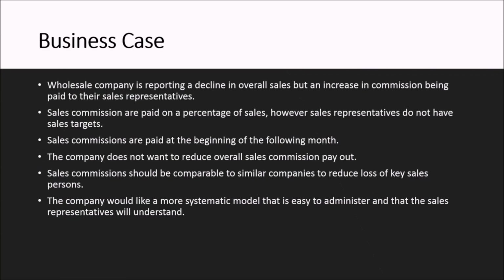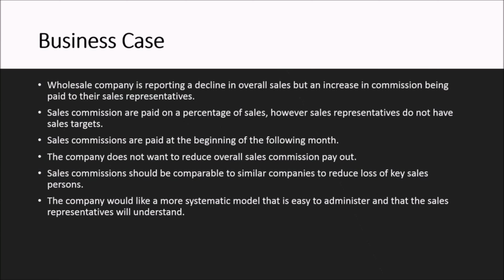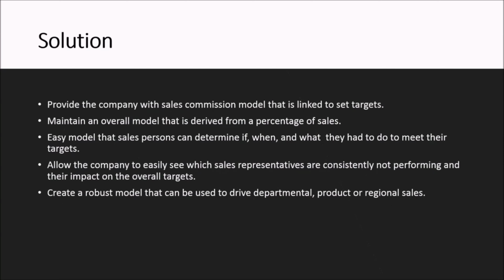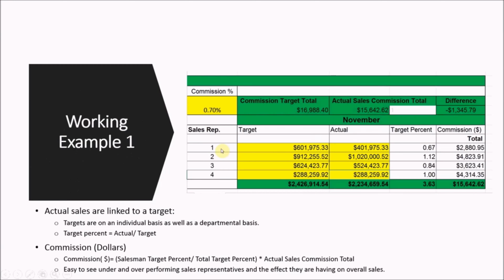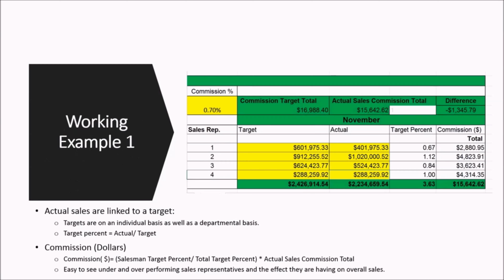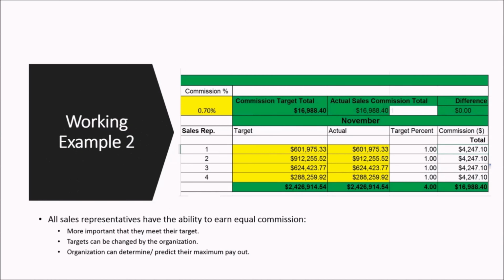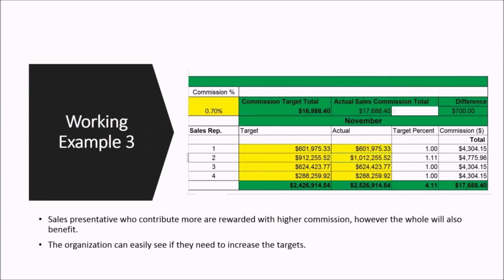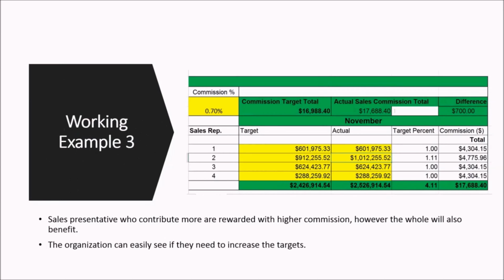An Innovative Sales Commission Structure : Examples & Templates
Business Challenge:

A leading distribution and wholesale company was facing a paradoxical situation: a decline in overall sales coupled with a rise in commissions paid to sales representatives. Despite the downturn in revenue, the absence of sales targets meant that commission payouts continued to climb, leading to increased operational costs. The company sought a solution that would maintain competitive commission payouts without reducing overall compensation, while also simplifying the administration of these payouts and making the process transparent and easy to understand for sales representatives.

Additional Key Issues Identified:

• Lack of Targets: Sales representatives were not provided with specific sales targets, leading to inefficiencies and lack of accountability.
• Operational Costs: The company wanted to reduce unnecessary commission payouts without reducing overall compensation.
• Salesforce Retention: Maintaining a competitive commission structure was essential to prevent the loss of top sales talent who currently perceived biasness with client allocation.
• Need for Simplification: The existing commission model was complex, making it difficult to manage and understand.
Strategic Solution:
To address these challenges, the company implemented a two-pronged approach:
3. Geospatial Targeting Model:
o Optimizing Sales Efforts: A geospatial model was introduced to better and more efficiently target the salesforce, focusing on high-potential regions and customer segments.
o Driving Customer Spend: By refining the targeting strategy, the company aimed to increase customer spend and enhance market penetration in key areas.
4. Performance-Based Sales Commission Model:
o Linking Commissions to Targets: A new commission model was developed that linked payouts to specific, measurable sales targets.
o Tiered Commission Structure: The commission structure was tiered to reward sales representatives for exceeding their targets, incentivizing higher performance.
o Simplified Administration: The model was designed to be straightforward, enabling sales representatives to easily calculate their earnings potential and understand what they needed to achieve to meet their targets.
o Performance Monitoring: Dashboards were implemented to allow management to track individual and collective performance, identifying areas of underperformance and making data-driven adjustments.
Results Achieved:
• Cost Efficiency: The company successfully reduced its yearly commission expenses by $200,000 by aligning payouts more closely with performance.
• Revenue Growth: Customer spend increased by 12%, driven by more targeted and effective sales efforts.
• Salesforce Motivation: The new commission model motivated sales representatives to meet and exceed their targets, leading to improved overall productivity.
• Talent Retention: The competitive and transparent commission structure helped retain key sales personnel while also attracting new talent to the company.

Conclusion:

By leveraging geospatial data and linking commissions to performance targets, the company was able to reverse its declining sales trend while reducing unnecessary costs. The new models provided clarity and motivation for the salesforce, leading to increased customer spend and improved market presence. This case study underscores the importance of aligning sales strategies with data-driven insights and performance-based incentives to drive business success.